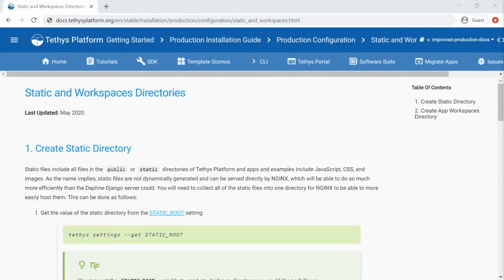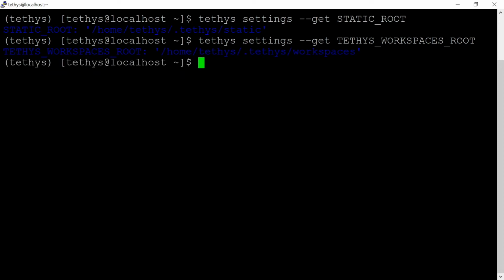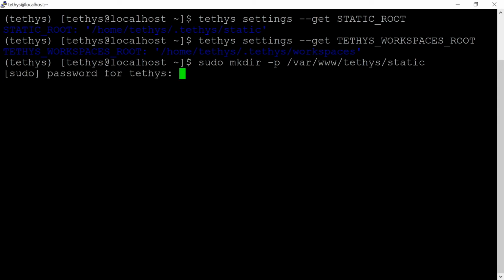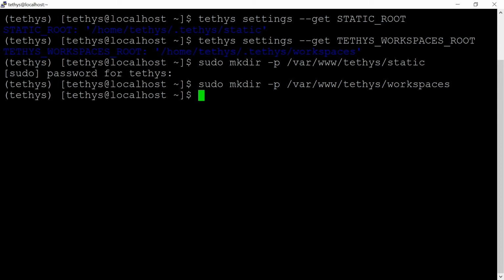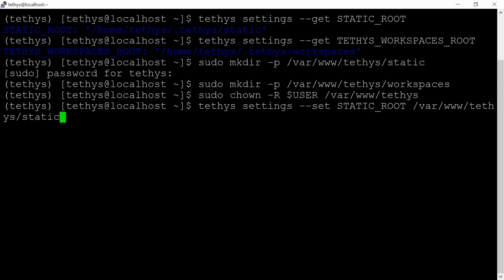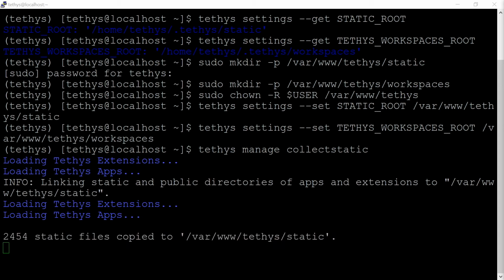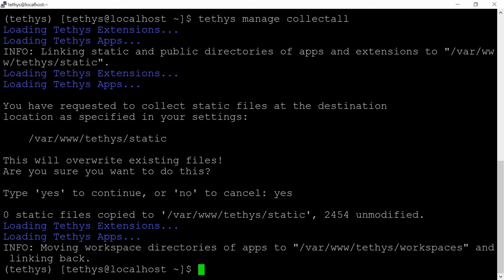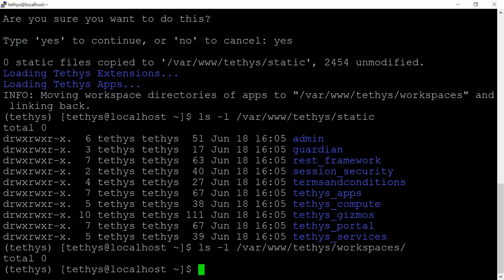04.03 Setup Static and Workspaces Directories